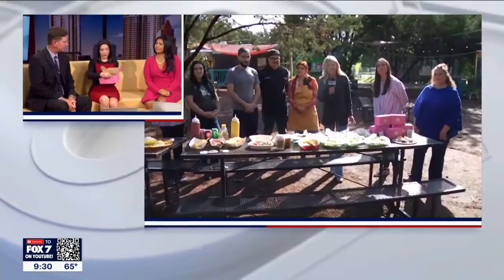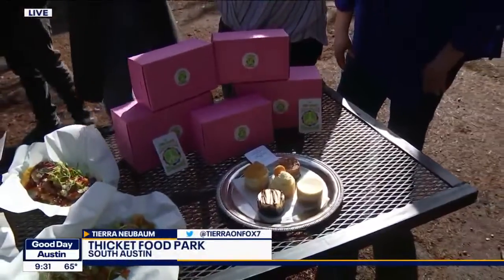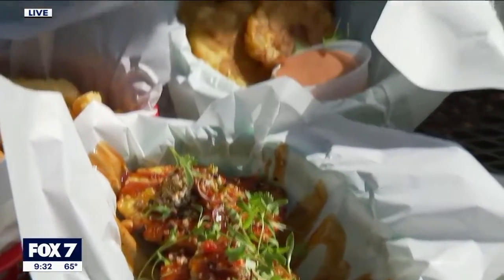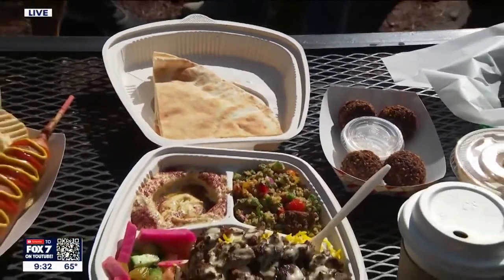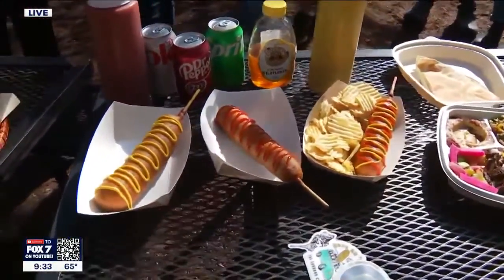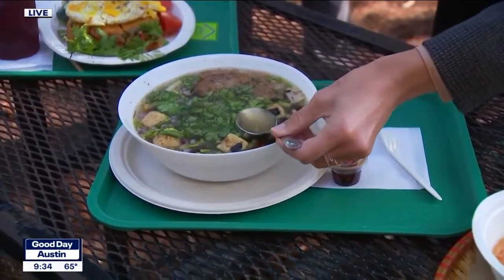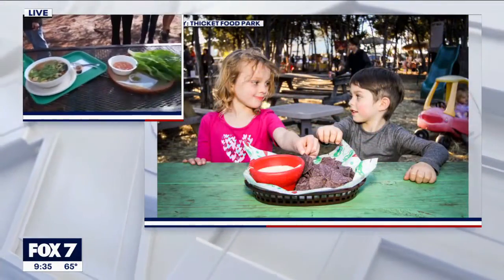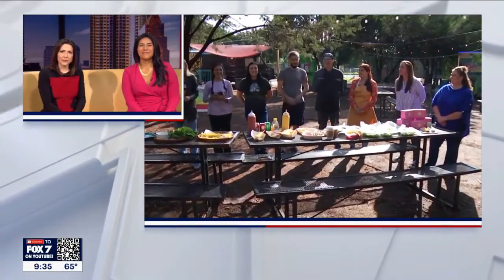South Austin food truck park offers weekly entertainment, community garden and more | FOX 7 Austin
FOX 7's Tierra Neubaum takes us to Thicket Food Truck Park to give us a taste of three restaurants: The Celia Jacobs Cheesecake Experience, Plantain Bar and The Corndog Company.